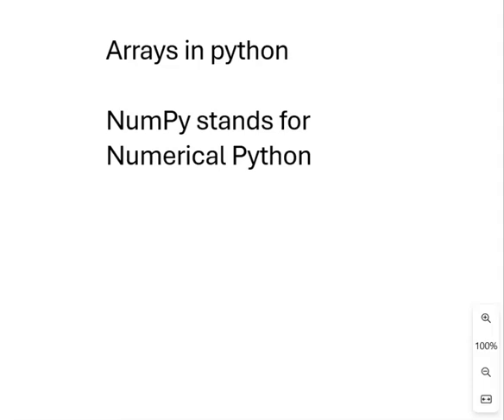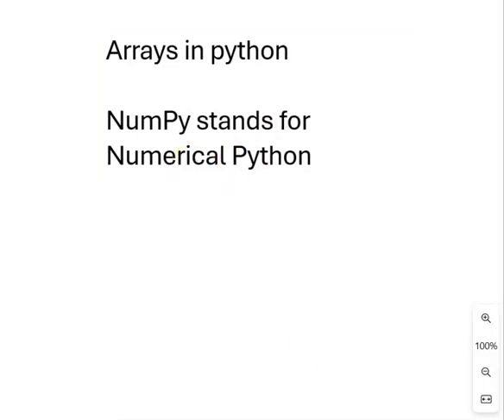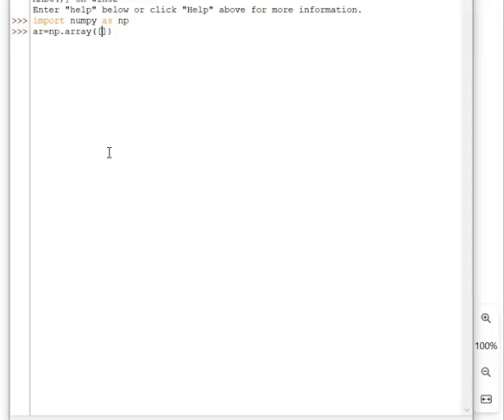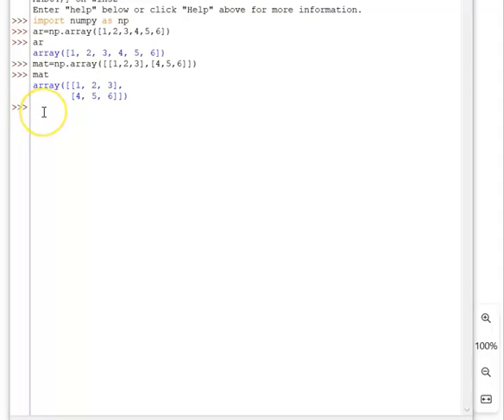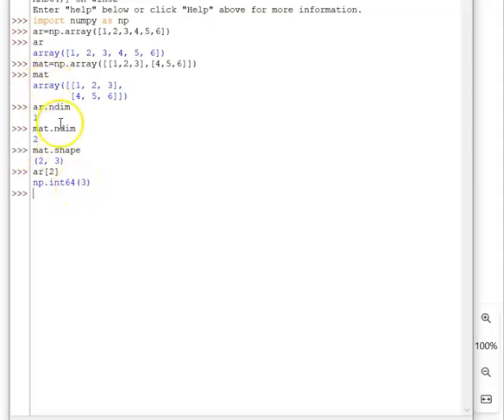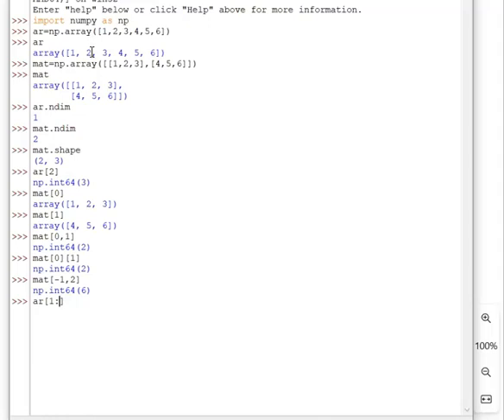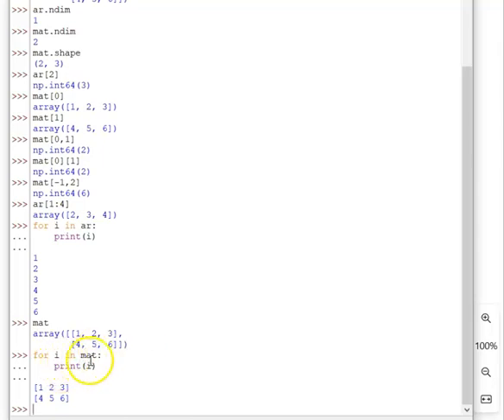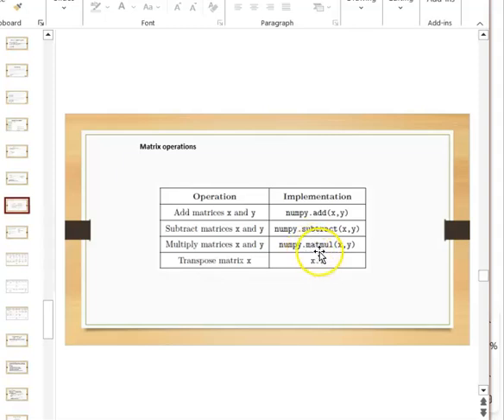Arrays in Python